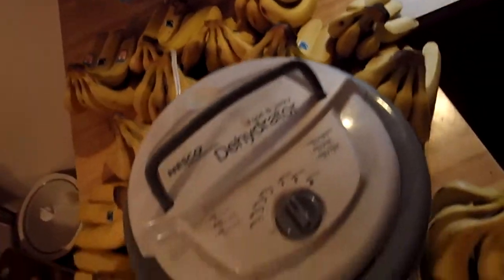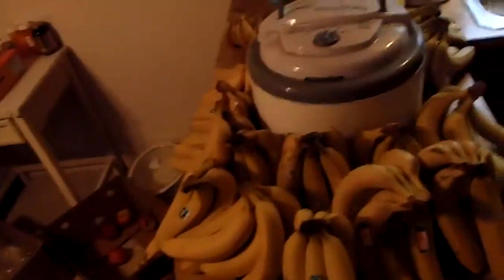Ripen bananas quickly! How To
It's Fall and Winter is coming up fast!  This only means that our fruit takes longer to ripen.  How in the earth can you keep your fruit at the proper temperature without boosting your thermostat?! Problem solved by SCDBub!  Thank me later ;)

Either way, this is what one box of USDA organic, equal exchange, fair trade, bananas from Ecuador looks like. I'm keeping them bunched up because that also helps them ripen faster.  I'll probably be stuck with a ton of ripe bananas that I can't eat fast enough, So I'm going to be on top of my dehydration game and load up the Nesco Professional dehydrator to keep that thing running almost 24/7 so none of my bananas go to waste.